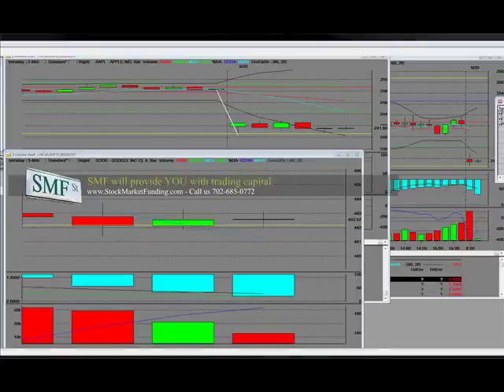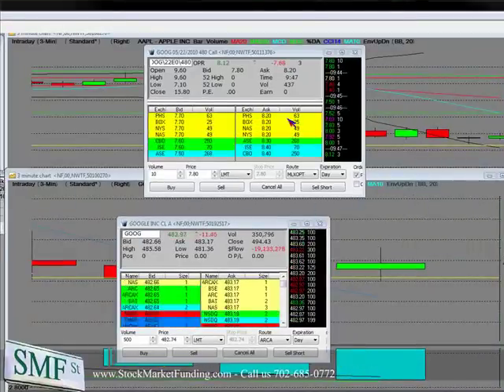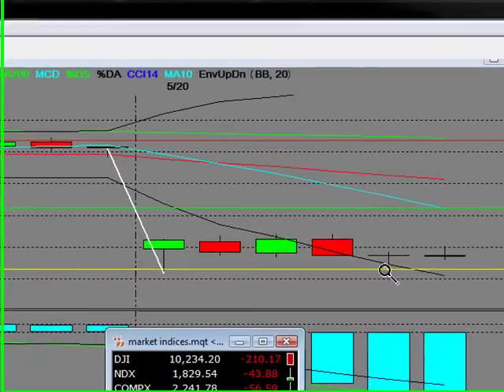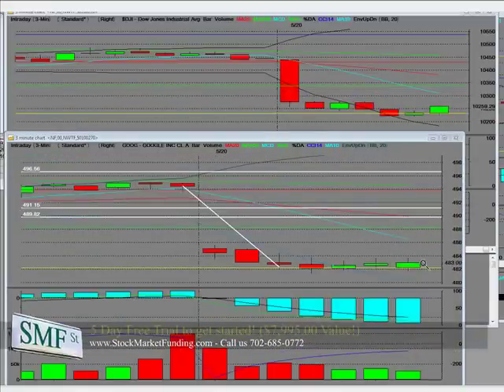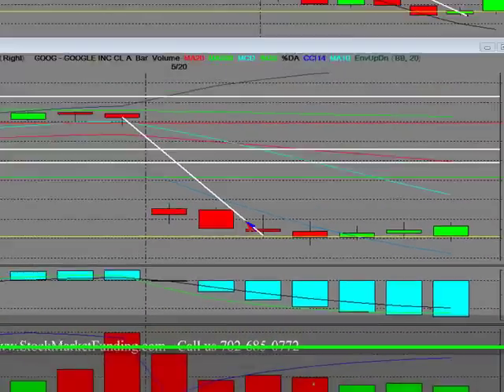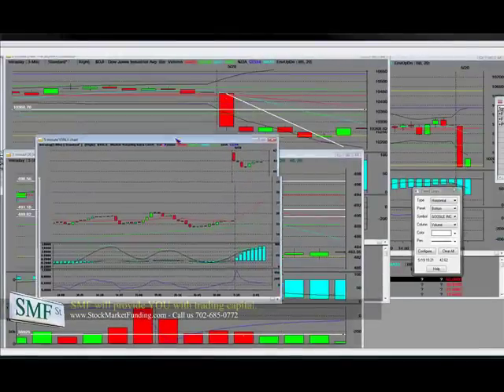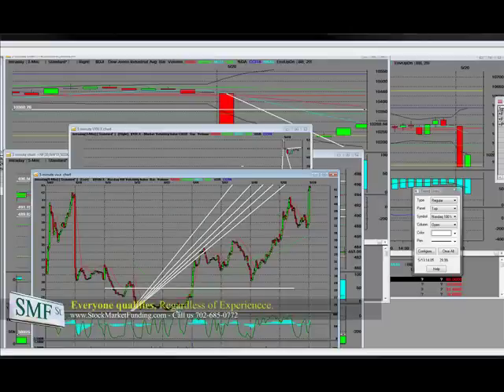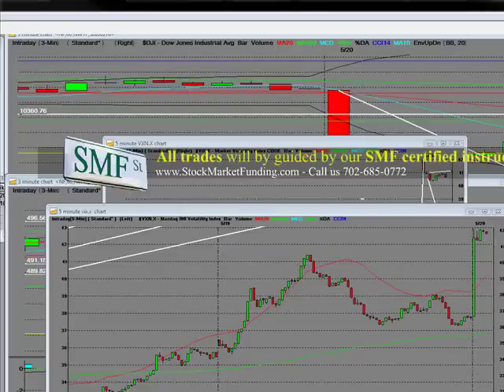Stock Market Indices Huge Gap Down Trading GOOG & AAPL Options Trading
Stock Market Indices Huge Gap Down Trading GOOG & AAPL Options Dow Jones Industrial Index Average Stock Market Opening Bell Dow Jones Down 300 Points 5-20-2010